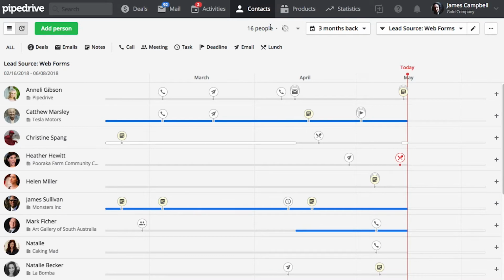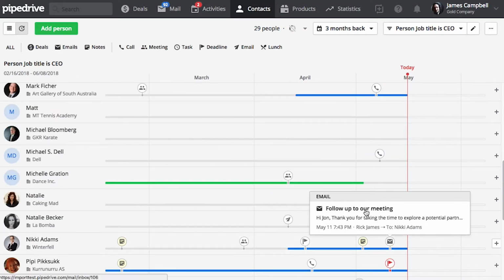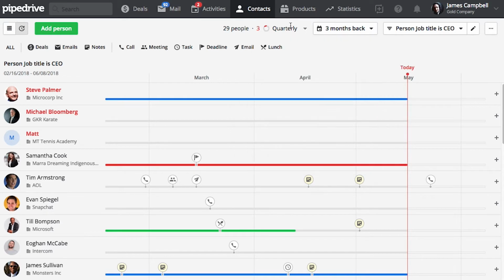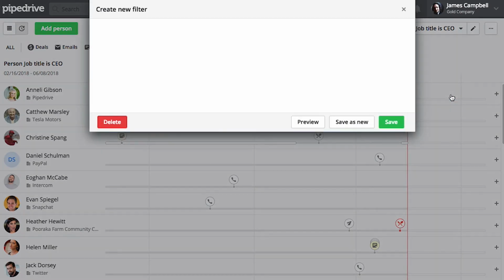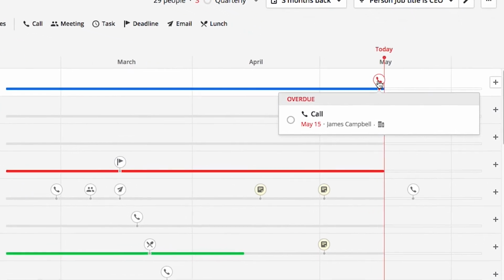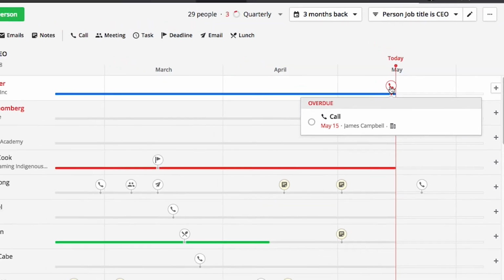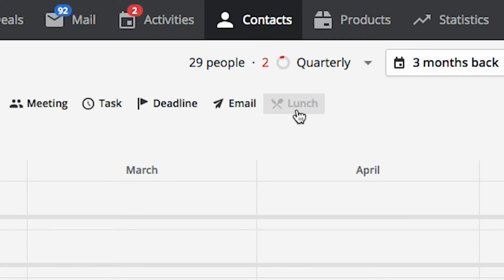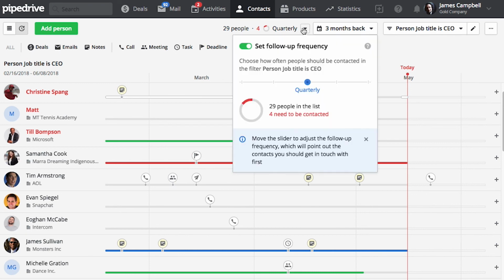Contact Manager CRM Software & System | Pipedrive Contacts Timeline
Pipedrive's Contacts Timeline makes managing your follow ups and relationships a thing of beauty. No more missed opportunities, as you can set your own custom follow-up standards on specific customer segments.

Pipedrive’s contact timeline view helps you manage the relationships you have with your customers, whether they’re your current customers or your prospects. The contacts timeline view can be applied to your organisations as well as to your people.

The contact timeline view is the perfect contacts management system, as you can filter based on custom fields. As well as this, you are able to filter based on categories like job titles. If you’re looking to manage a list of CEOs, for example, you’ll be able to see the activities and notes for each.

Pipedrive’s contacts manager provides you with the ability to filter users based on specific segments. Follow-up frequency can shed light on the contacts within your CRM who have been neglected.